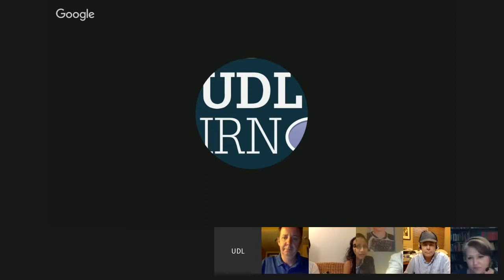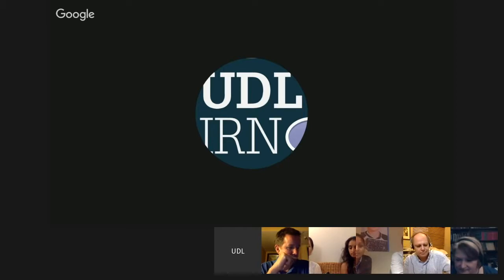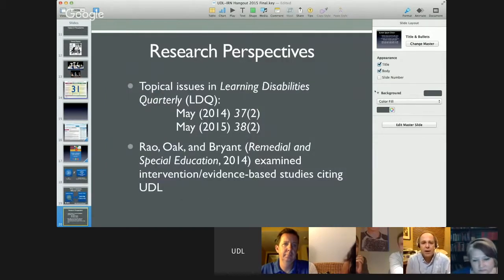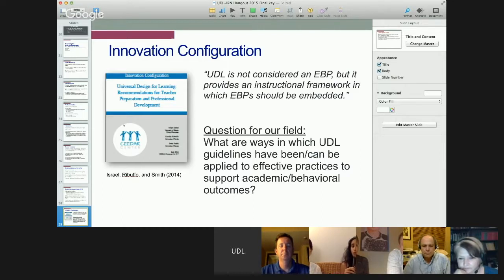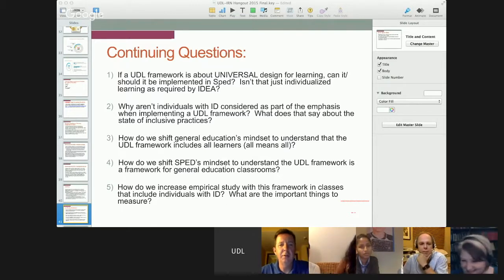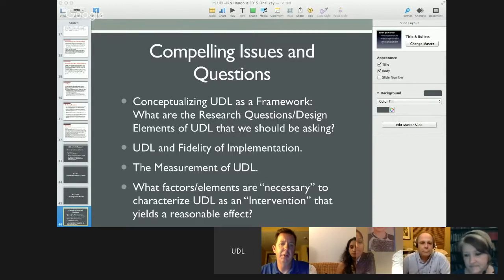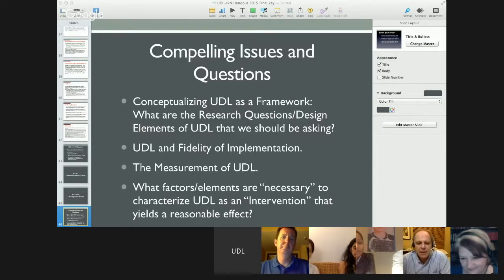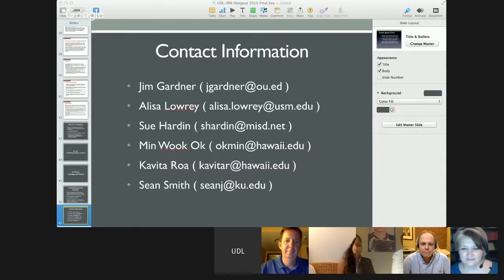Network and Learn Series: Focusing on the "R" in UDL IRN: A Look at UDL Research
Join the UDL-IRN's Research Committee for an update on current research in UDL.
Panel: Dr. Jim Gardner, Dr. Alisa Lowery, Dr. Min Took Ok, Dr. Kavita Rao, Dr. Sean Smith